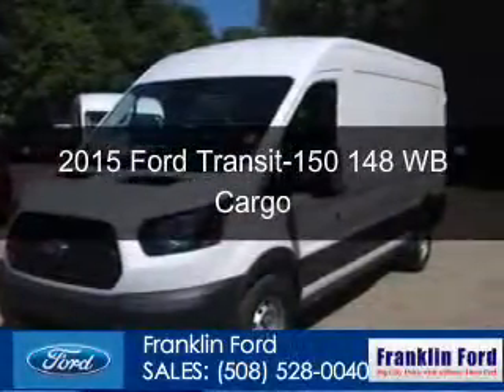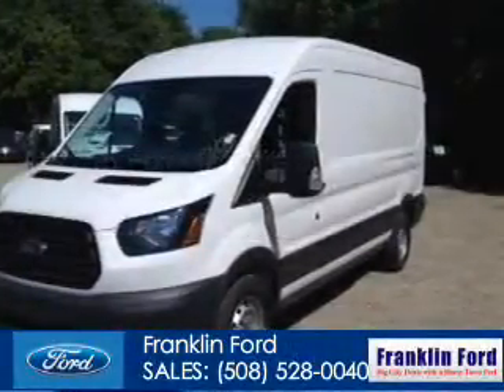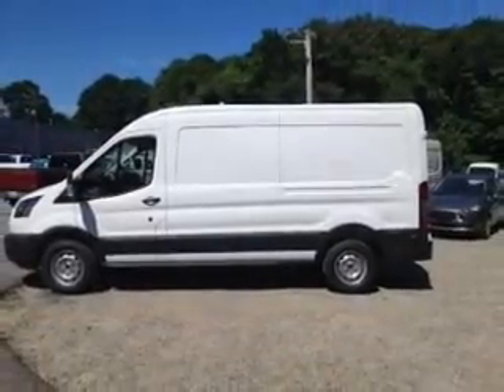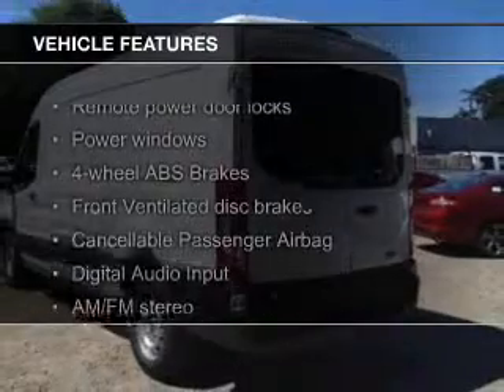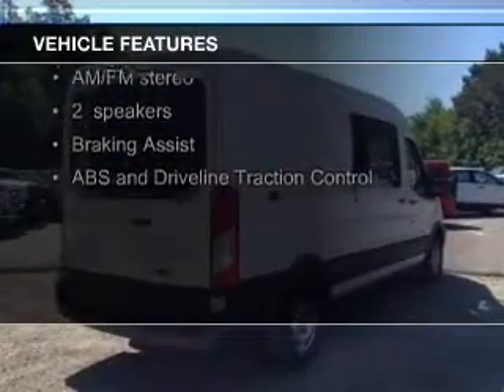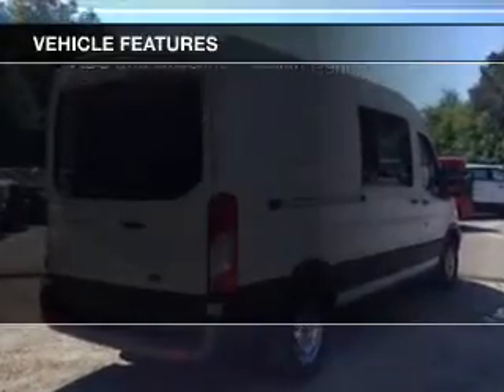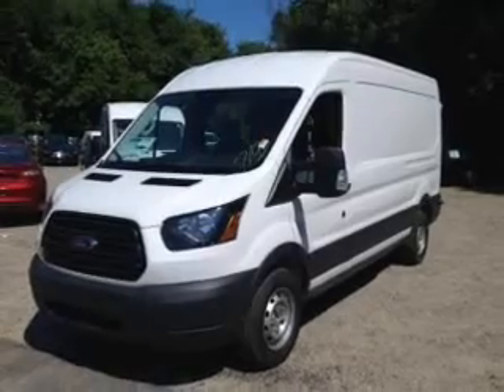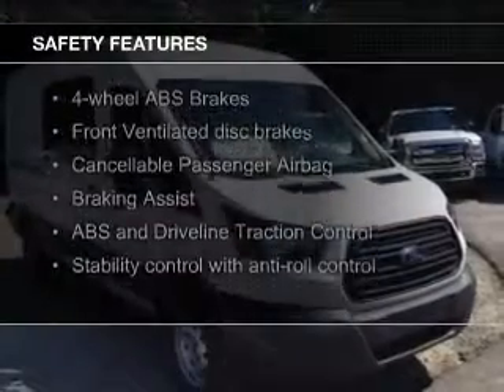2015 Ford Transit-150 - Franklin MA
Year: 2015
Make: Ford
Model: Transit-150
Trim: 148 WB Cargo
Engine: 3.7 liter 6 cylinder 24 valve
Transmission: 6-Speed Automatic
Color: White
Mileage:
Address:
175 E. Central St.